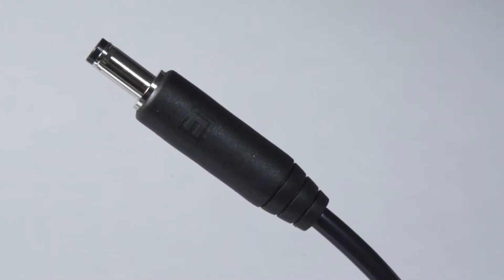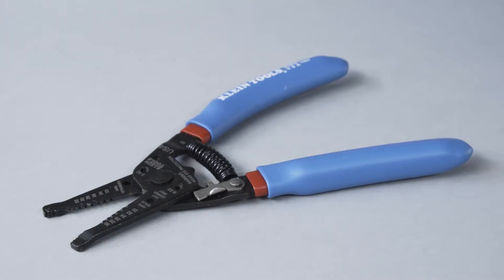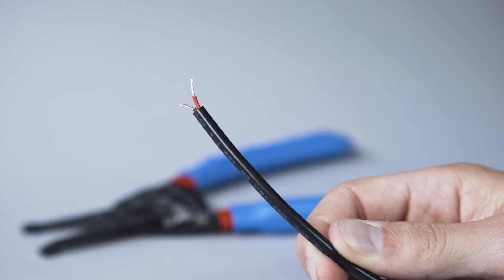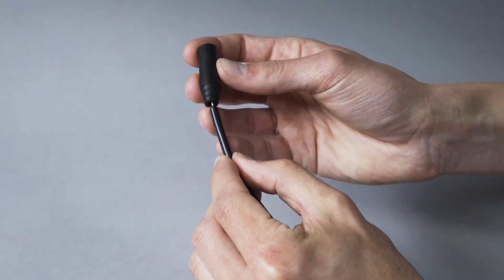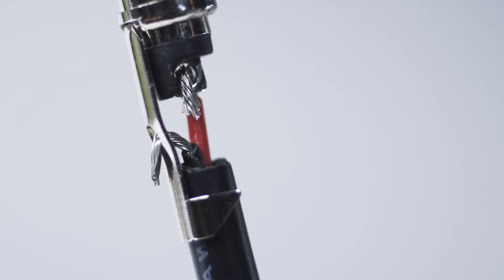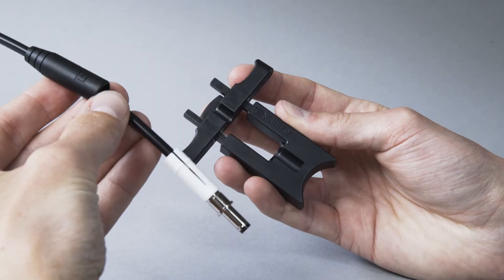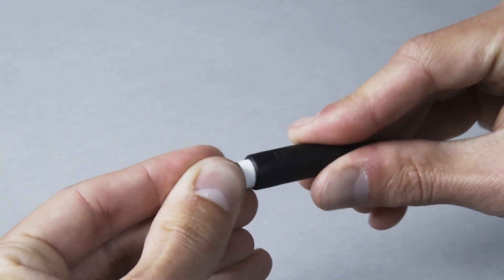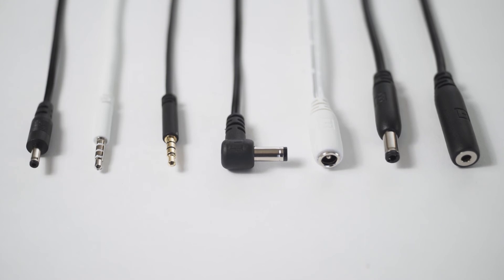How to Assemble Tensility's Assembly Type Connector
Tensility redesigned the assembly type connector for a production look and faster installation. The connector includes a snap-on inner sleeve with a simple hand tool. The outer sleeve accommodates a range of wire gauges with an adjustable strain relief. Assembled, the final product looks like a finished molded cable.

Available through Digi-Key and Arrow, including the assembly tool, or download and 3D print your own tool at tensility.com.